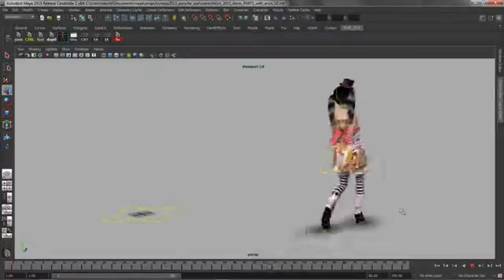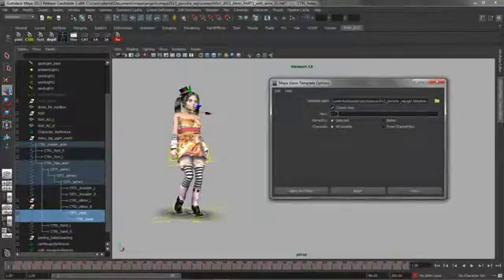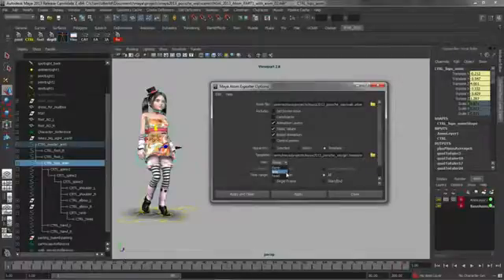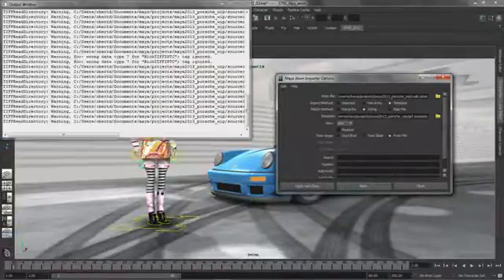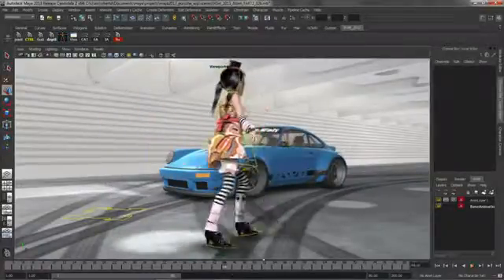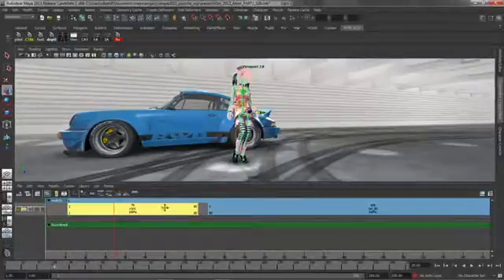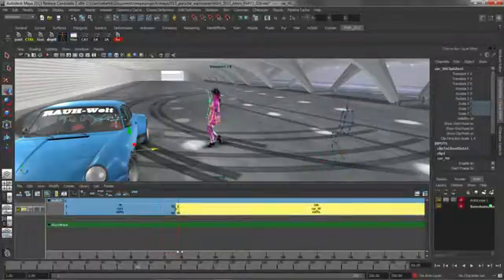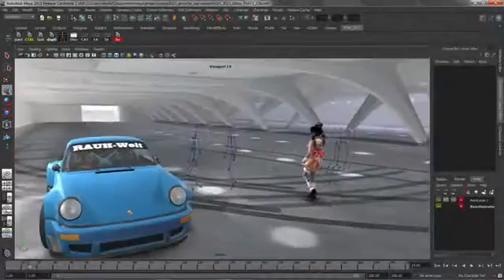Autodesk Maya 2013 Review - Atom Animation Transfer